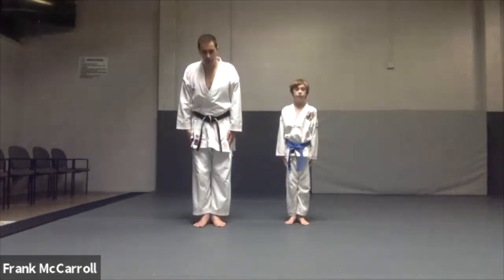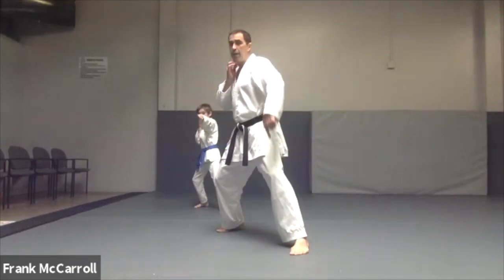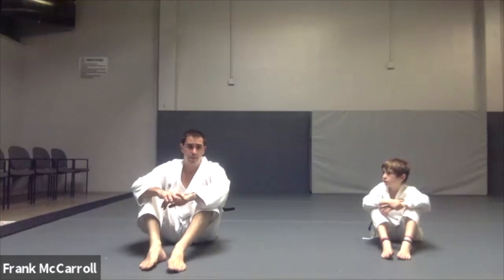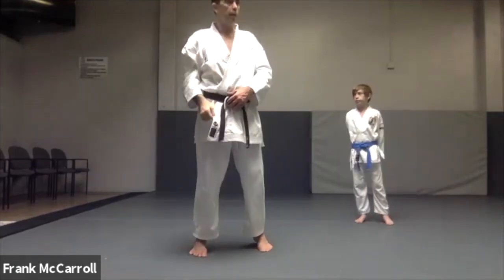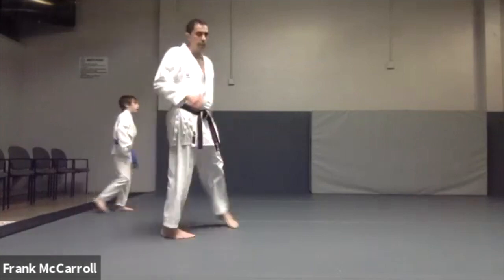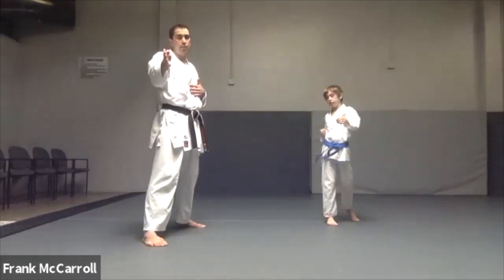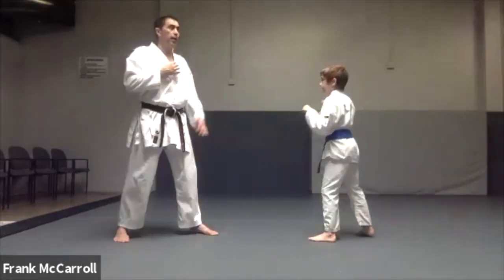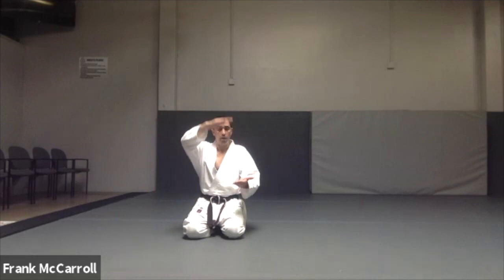Practical Karate Basics & Fighting Stances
This video is about Practical Karate Basics & Fighting Stances